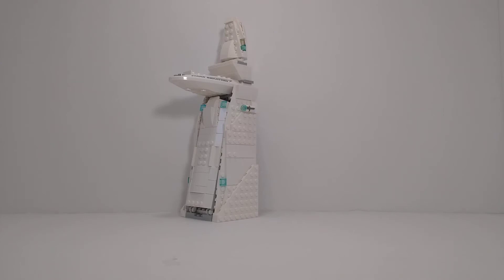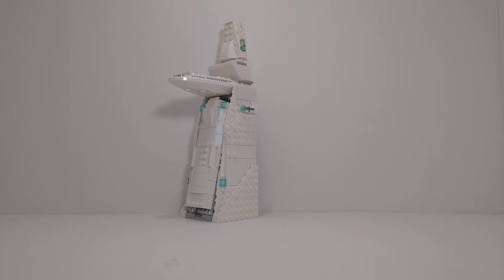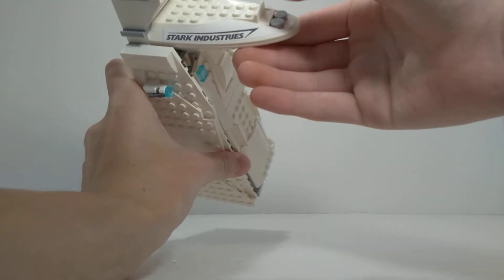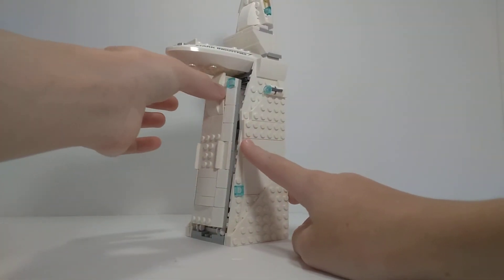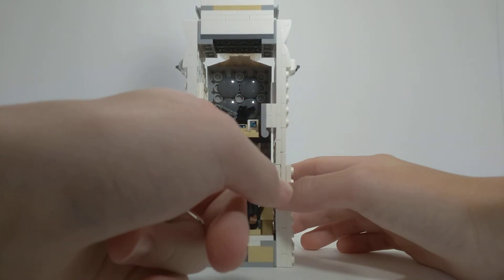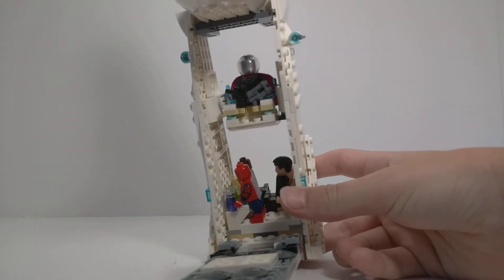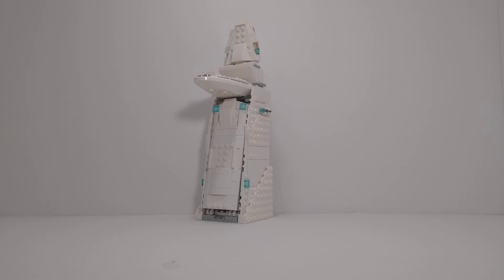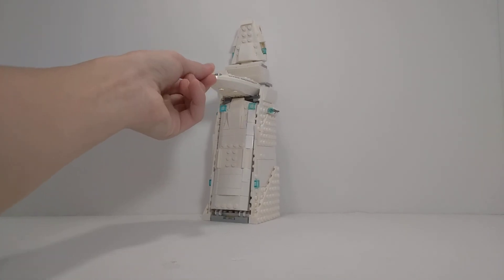LEGO Stark Tower 76130 Alternative Build #3